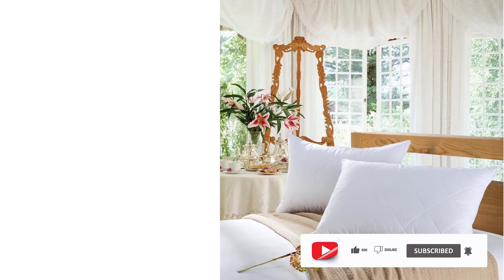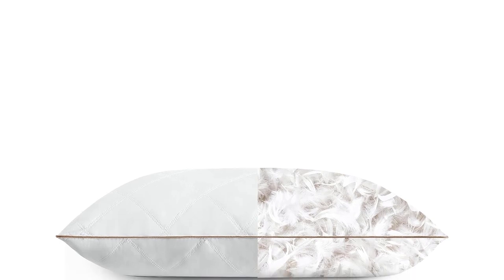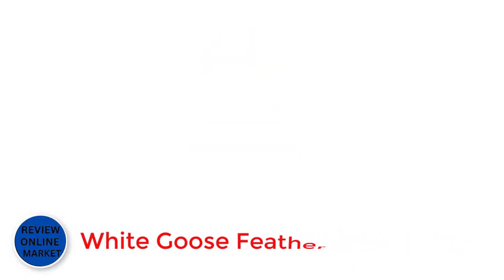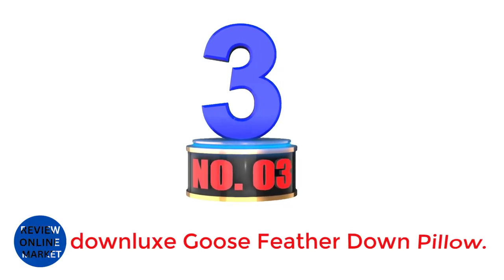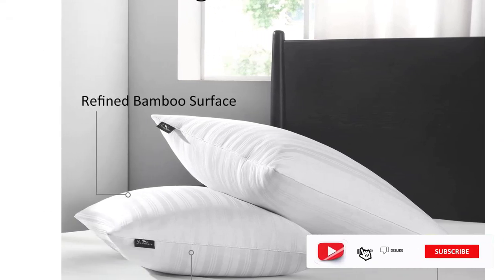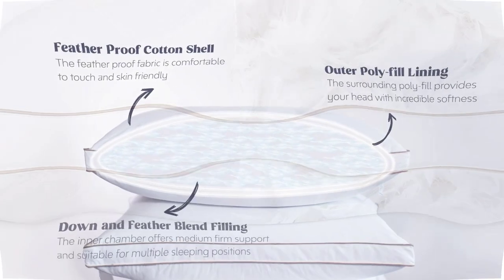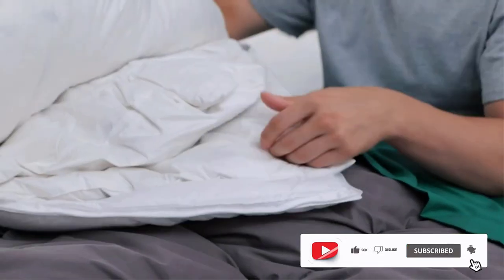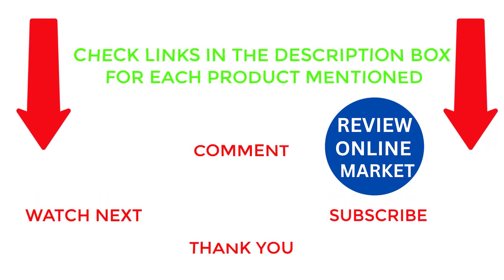best feather pillow review on amazon | Review top 5 feather pillow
~ Product Link ~
 1. puredown Goose Feathers and Down Pillow.
2. White Goose Feather Bed Pillows.
3. downluxe Goose Feather Down Pillow.
 4. Goose Feathers and Down Pillow.
5. Three Geese Adjustable Layer Goose Feather Pillow.